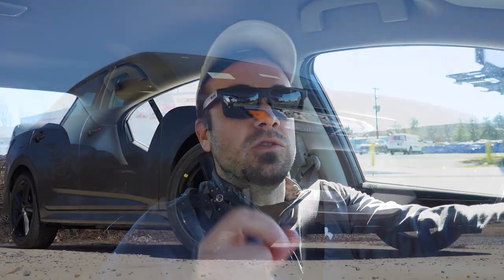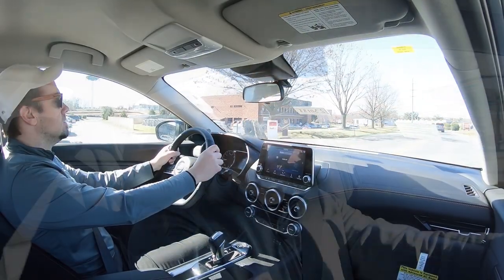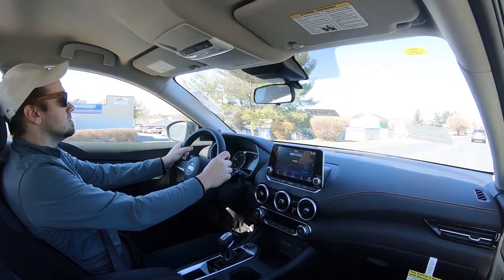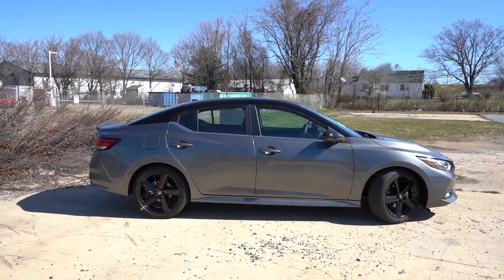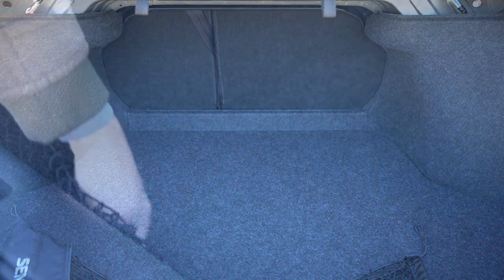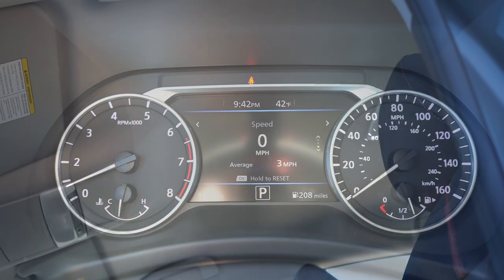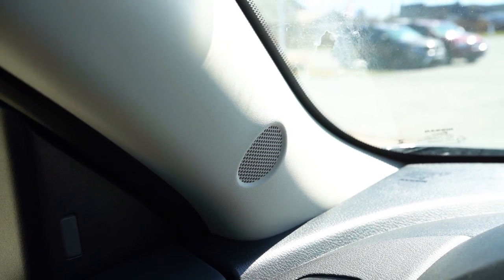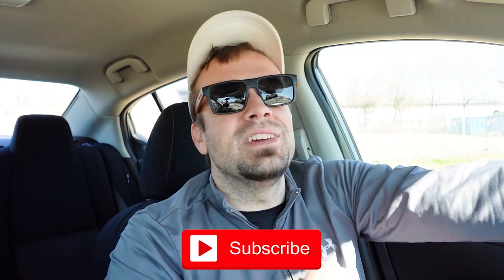2023 Nissan Sentra Review | Starting at UNDER $20k!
In this video I'll go for a test drive & completely review the NEW 2023 Nissan Sentra! I'll test out acceleration, braking, steering feel, cargo space, rear legroom, sound system, exhaust clip & much more!

Big thanks to Younger Nissan in Frederick, MD for allowing me to check out the NEW 2023 Nissan Sentra! For more information on their inventory please feel free to visit their website below!